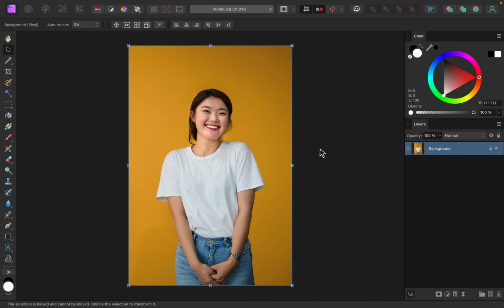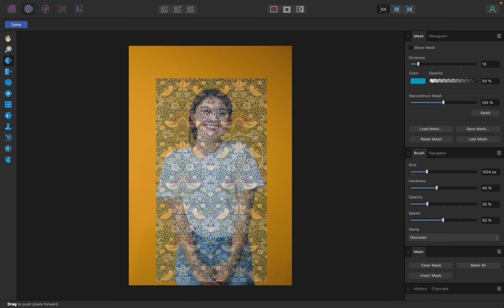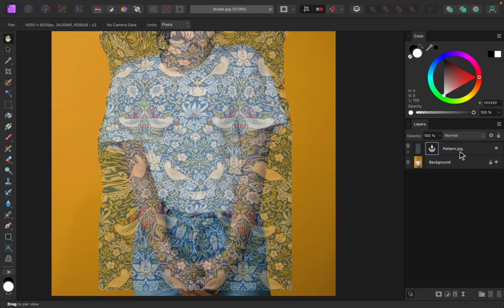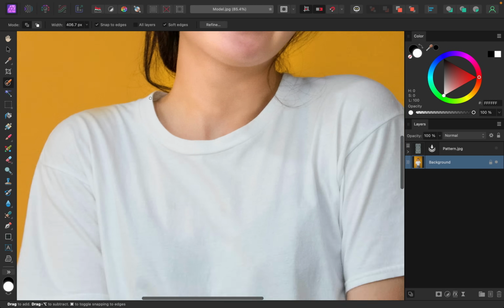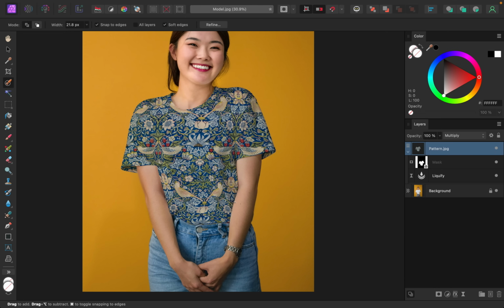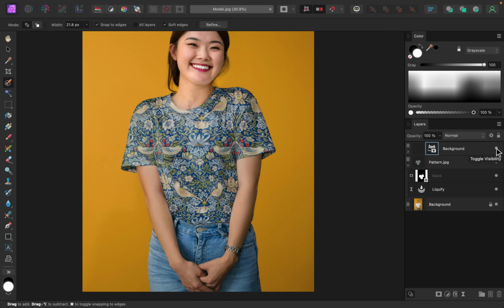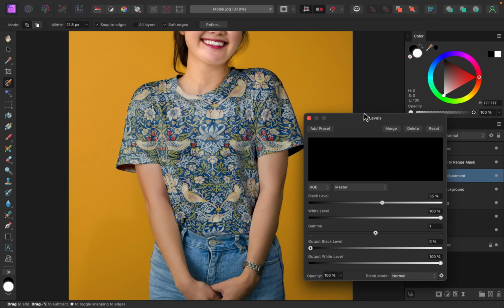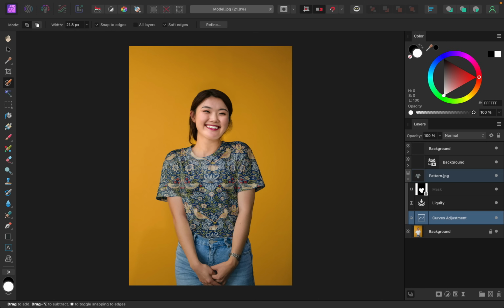How to Add Patterns to Clothing in Affinity Photo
In this video, I'll show you how to add patterns to clothing in Affinity Photo. I hope you enjoy the tutorial. :)